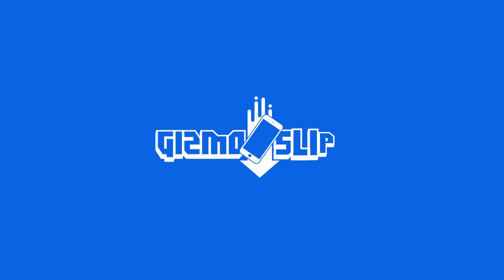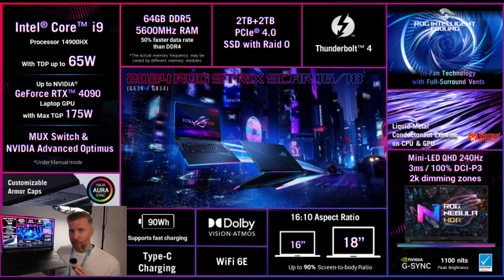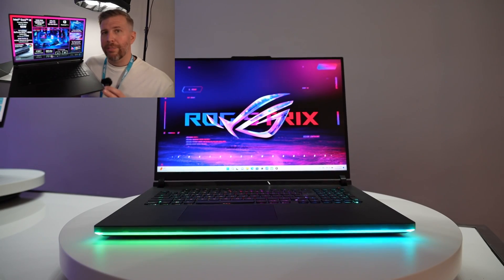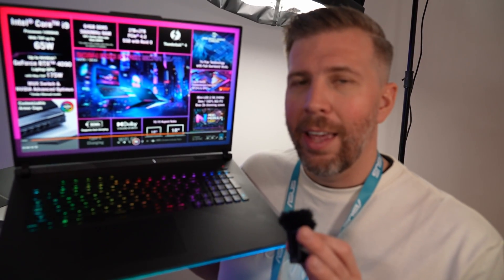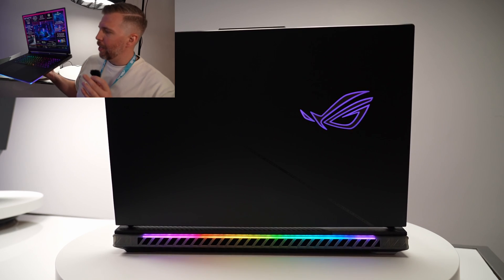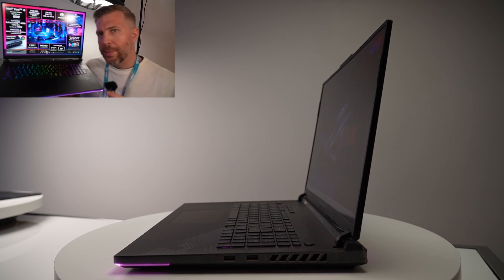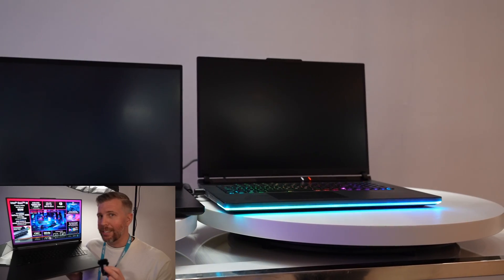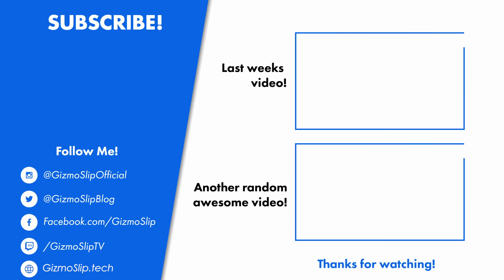2024 Asus Strix Scar 18 Hands On Overview! New Mini-LED, Better Cooling, Blade 18 Compare, and more!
I got my hands on the 2024 Asus Strix Scar 18 2024 updated version! It has a number of noteworthy updates including a brighter Mini-LED panel at 240 hz with 2000 lighting zones, better cooling on the CPU and GPU, and more!

You can find links to buy the Asus Strix Scar 18 when it is released on my 2024 Gaming Laptop Ranking List

00:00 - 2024 Asus Strix Scar 18 Hands On Overview! New Mini-LED, Better Cooling, Blade 18 Compare, and more!
00:05 - Performance Overview - Cinebench R23 - Timespy - Asus Strix Scar 18
01:05 - RGB and Build Overview - Asus Scar 18
01:26 - 18" Mini-LED Display Overview and Comparison with Razer Blade 18 - Asus Scar 18